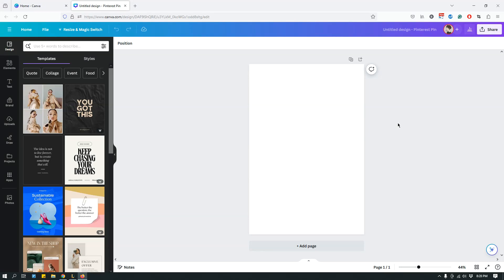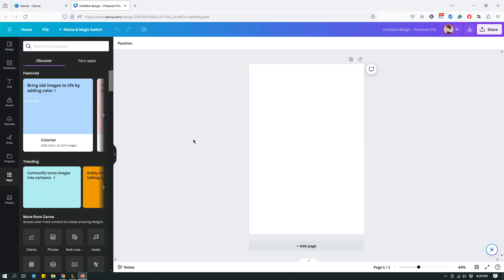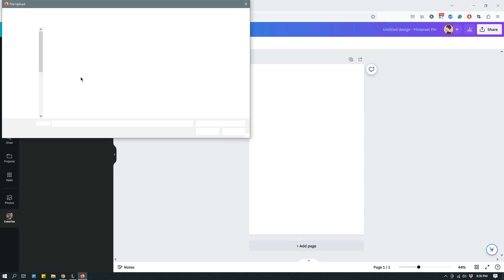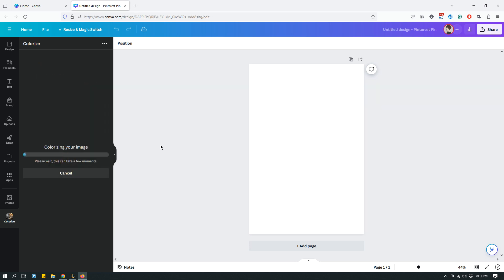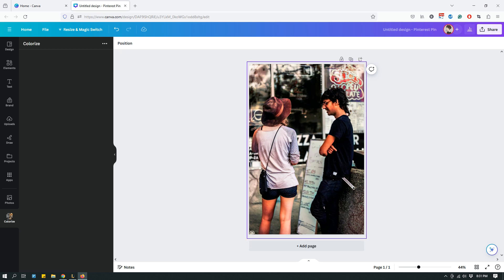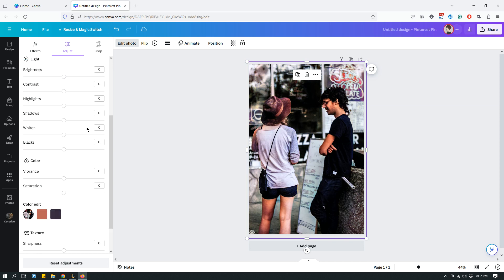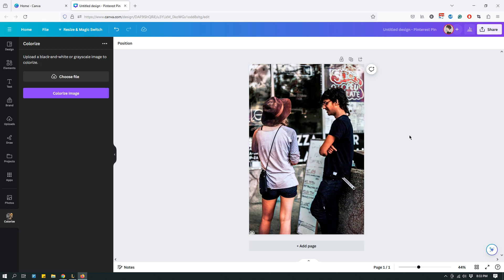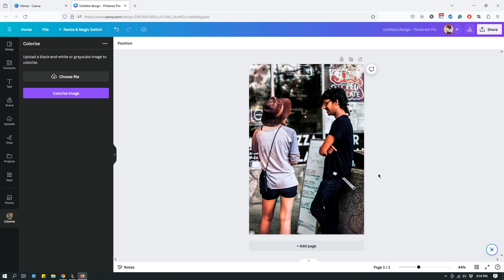Canva Tutorial: Convert a Black & White Photo into a Color Photo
Want to stay in touch? For weekly content marketing tips, sign up for my free newsletter